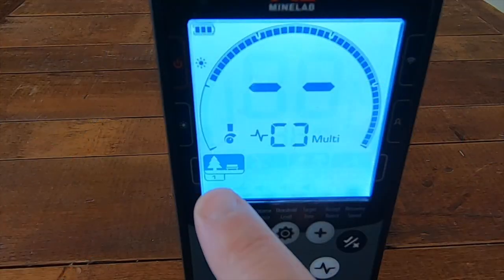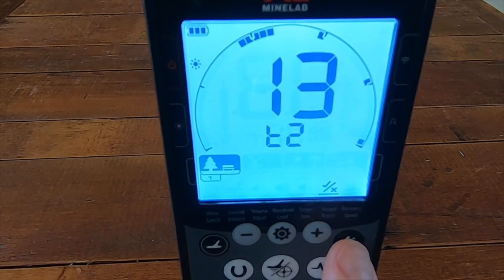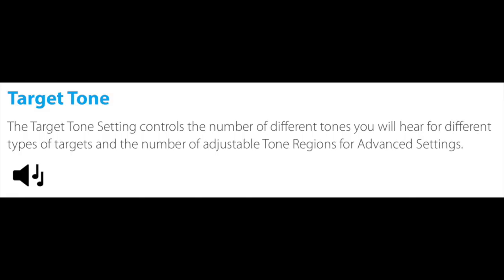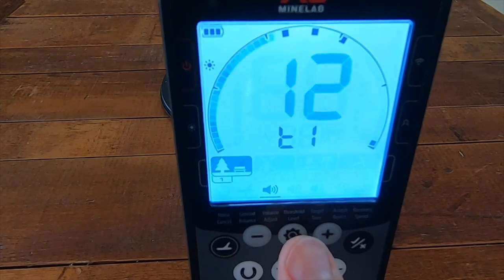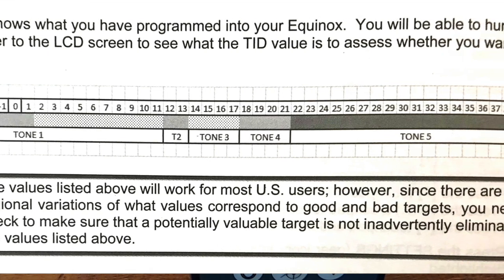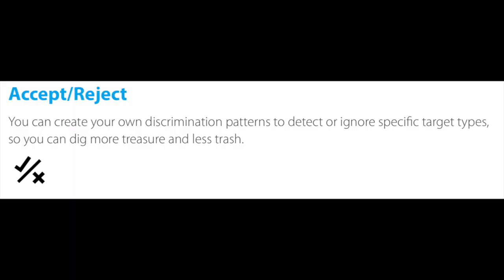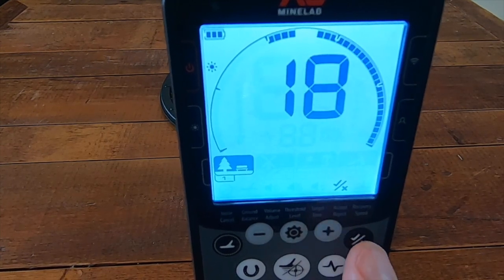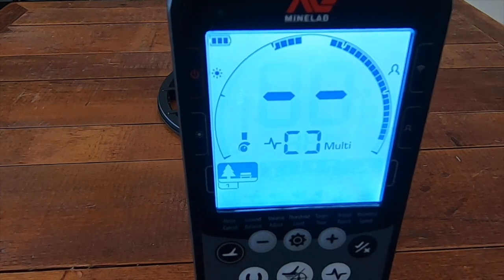How to Setup a Coin Shooting Program On the Equinox 800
Metal Detecting: In this video Rob demonstrates how he sets up a coin shooting program located in Andy Sabisch's Minelab Performance is Everything book.  This coin shooting program takes advantage of several of the Equinox 800 advance features including Tone Break, Tone Pitch, Tone Volume and Discrimination so that a detectorist can cherry pick trashy parks and avoid some non coin, trashy targets.  He then performs an air test in part one of this series to demonstrate the new tone breaks, tone pitches and effects of discrimination.  Watch this and other History Digger videos if you are new to the Equinox or are new to metal detecting. Also be sure to check out the special subscriber giveaway contest for The History Digger merchandise (pillow, magnets, hats and stickers)! Happy Digging!